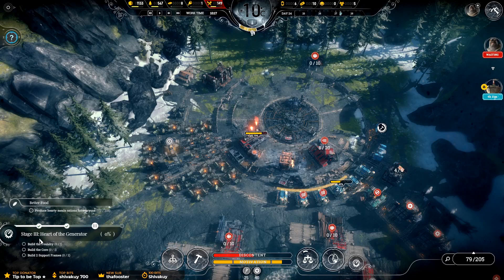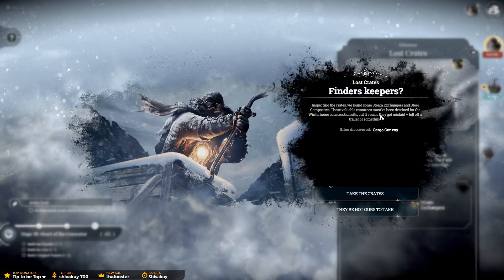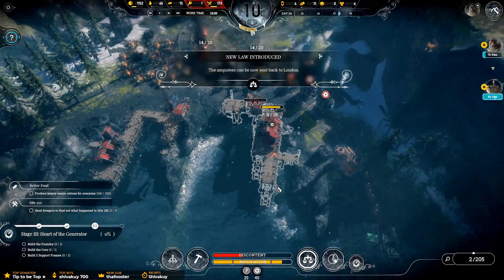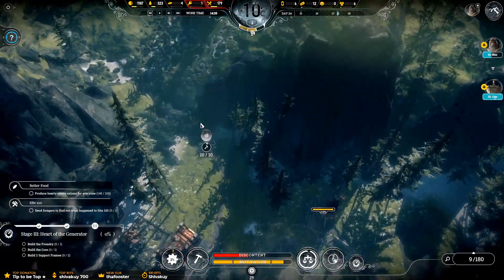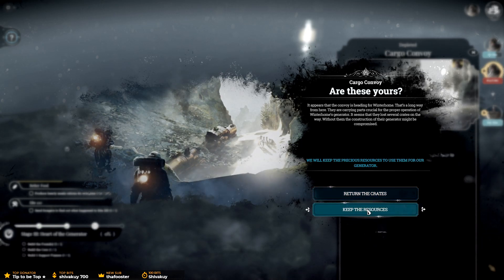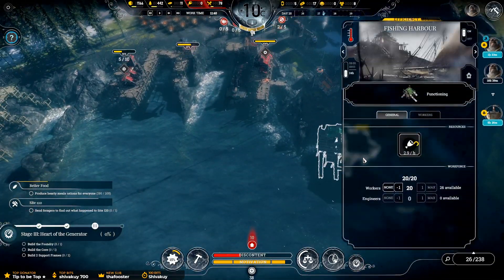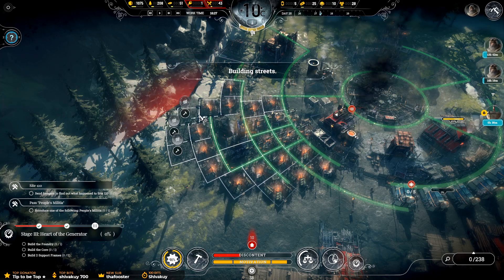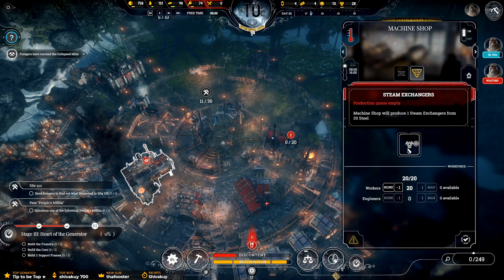Frostpunk THE LAST AUTUMN - Part 6 - GENERATOR DEADLINE (Season Pass DLC)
The Last Autumn - Learn about the tragic turn of events that lead to the grim world of Frostpunk in the prequel expansion, The Last Autumn. Vastly expanding upon the Frostpunk universe by introducing a brand new scenario, the expansion content also introduces game-changing new mechanics, unique architecture, and broaden's the game's deep lore and narrative.

~Zuma